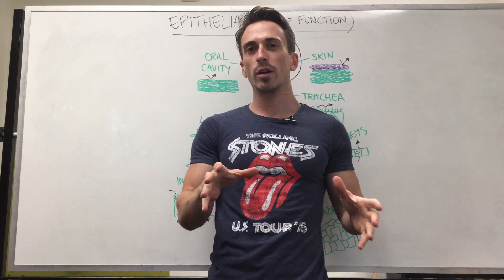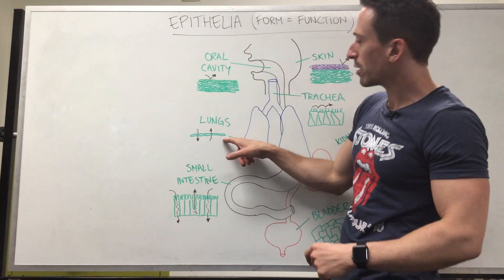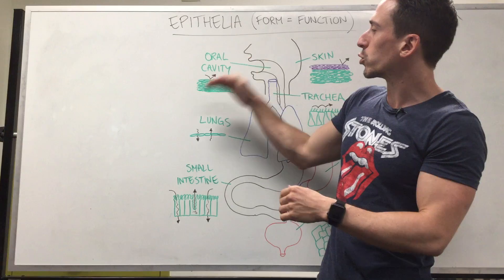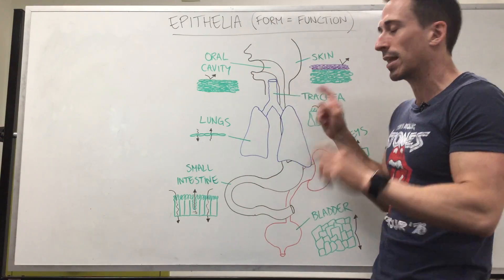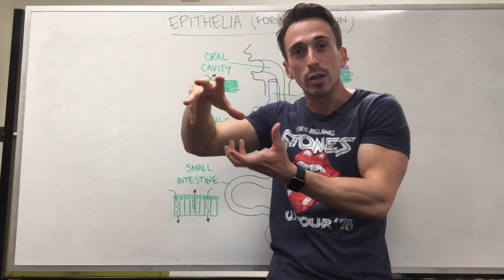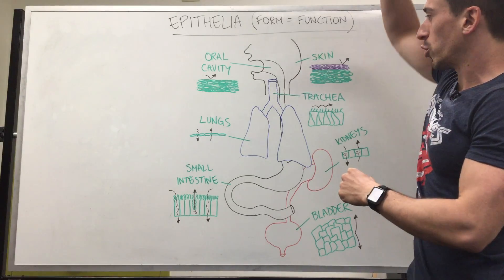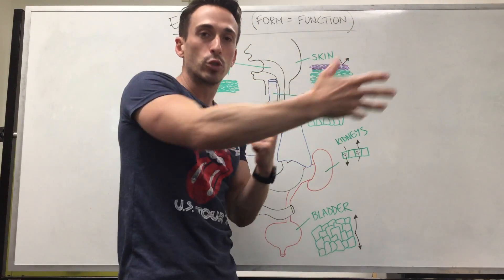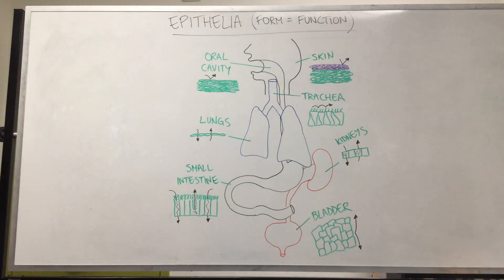Epithelial Tissue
In this video, Dr Mike shows you where in the body tissue types of epithelia are located and what their function is.
Remember, FORM EQUALS FUNCTION!!